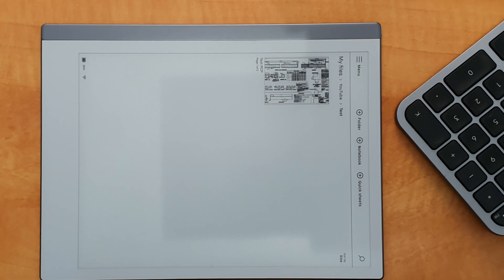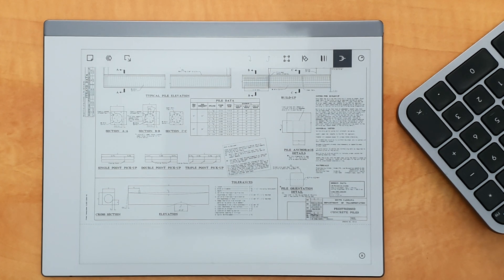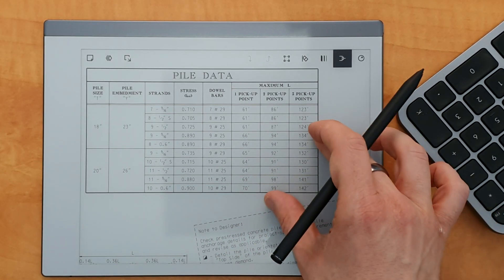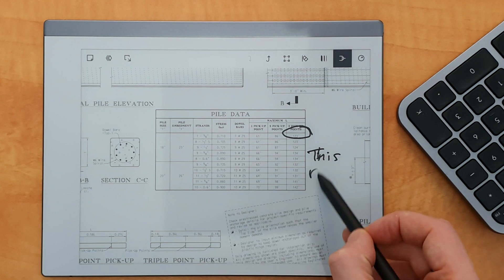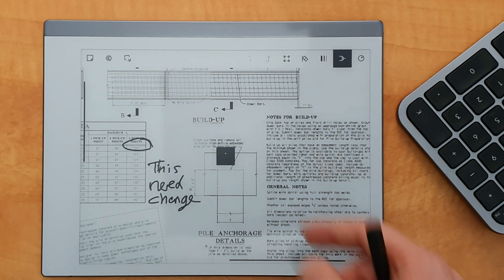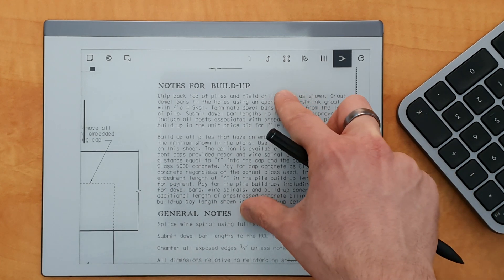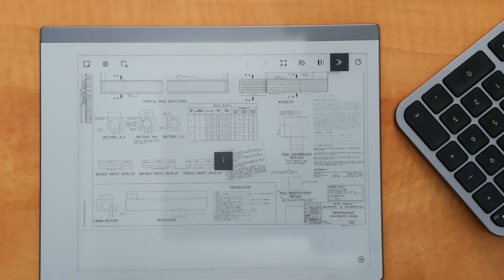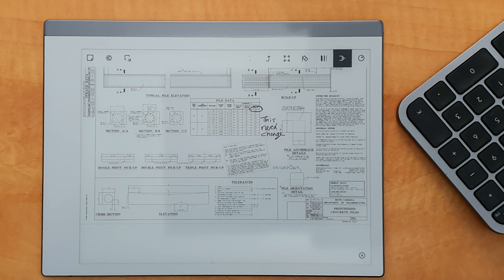Remarkable 2 PDF Experience Software Version 2.6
Wow! what a difference a week makes. Last week I posted this video This video was a result of questions about the PDF experience of larger PDF files. The experience was so bad I said it was not usable for that purpose.

Some people told me that version 2.6 of the software made this much better. However, as it takes several weeks to do a global rollout for Remarkable software updates, I did not have access to version 2.6, and there was no way to get it sooner; I just had to wait.

I was so happy when I got the software update to see the difference. I created this video, and I hope it helps.

If you have gone this far down in my video notes, you might be interested in my channel, and I will create my first Q & A video this week. If this is of interest, click on this video and ask a question 😉.